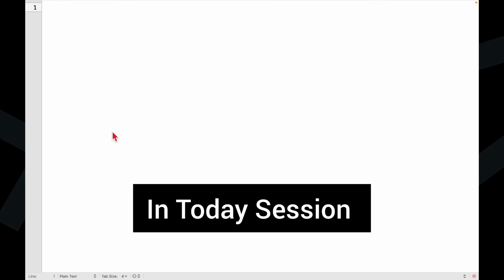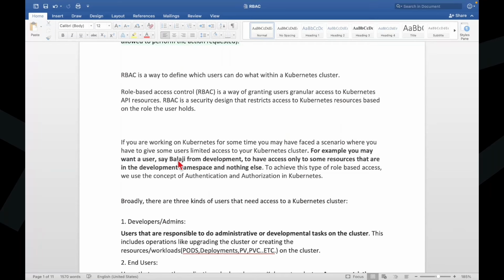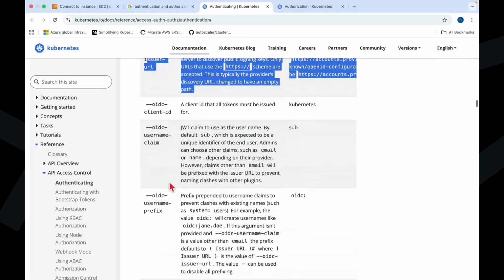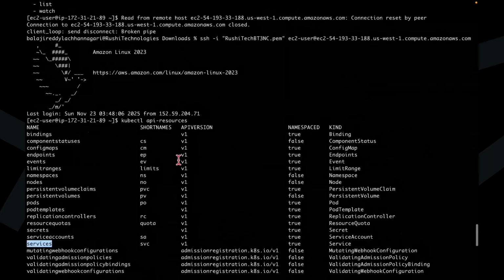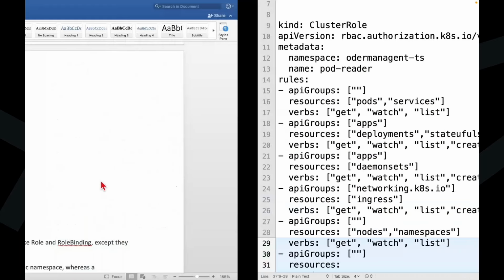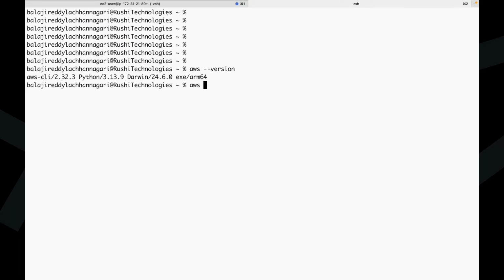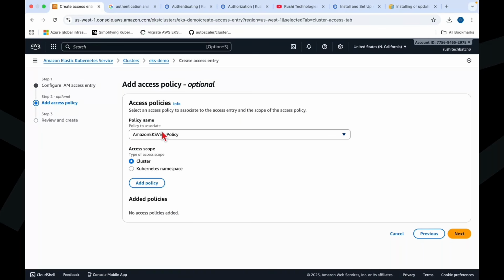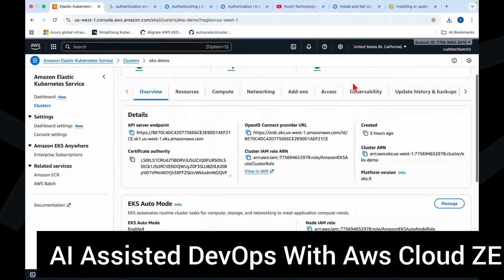Kubernetes Security: RBAC (Role-Based Access Control) Hands-On Demo & Full Clarity | +91-9900012028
Master Kubernetes RBAC (Role-Based Access Control) — Full Practical Tutorial for CKA, EKS & DevOps Engineers

Strengthen your Kubernetes security skills with this hands-on RBAC tutorial by Balaji Reddy Lachannagari from Rushi Technologies.

RBAC is not just for security; it’s mandatory for the CKA (Certified Kubernetes Administrator) exam and essential for any DevOps or Cloud Engineer working with multi-tenant clusters.

This session covers everything you need for CKA exam preparation, DevOps jobs, and real-world Kubernetes security in multi-tenant clusters.

✔ Kubernetes RBAC Explained — Authentication vs Authorization
✔ Roles vs ClusterRoles — When to use each
✔ RoleBinding & ClusterRoleBinding — Mapping permissions to Users, Groups & Service Accounts
✔ Hands-on YAML Demo — Create Service Accounts, Roles, and Bindings
✔ Kubernetes Security Best Practices — Least Privilege, Access Controls & Resource Protection
✔ Troubleshooting RBAC — Fix forbidden errors using kubectl auth can-i
✔ Perfect for CKA Certification and AWS EKS production clusters

🎓 AI-Assisted DevOps & AWS Training (Job-Ready Program)

Want to master Kubernetes, AWS, DevOps, Docker, Terraform, Jenkins, GitHub Actions & CI/CD with real-time projects?
Join our popular AI-Assisted DevOps with AWS Training to secure your dream job in 2025–26.

Get weekly videos on Kubernetes, CKA preparation, AWS EKS, DevOps tools, CI/CD, and Cloud Security from Rushi Technologies.